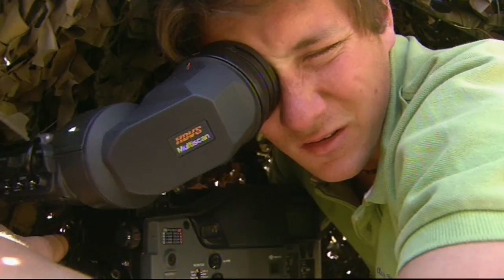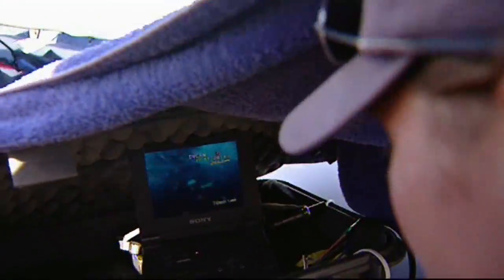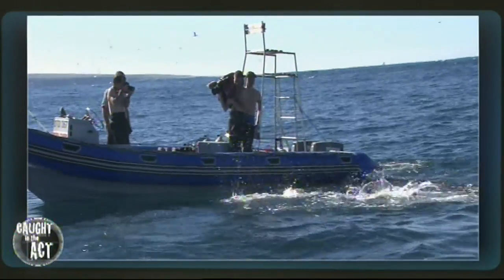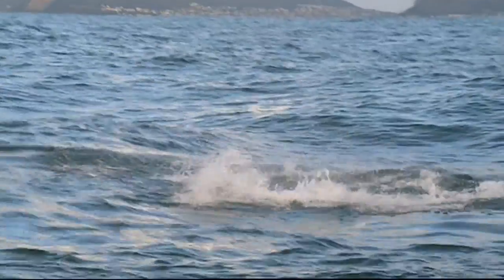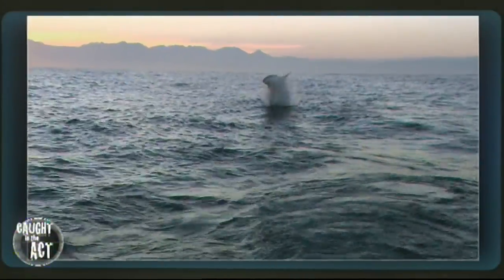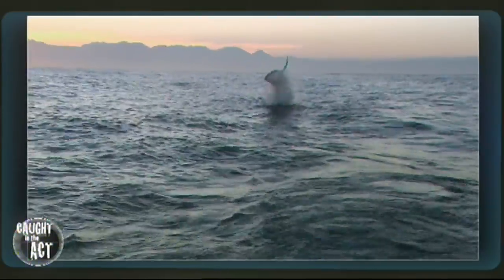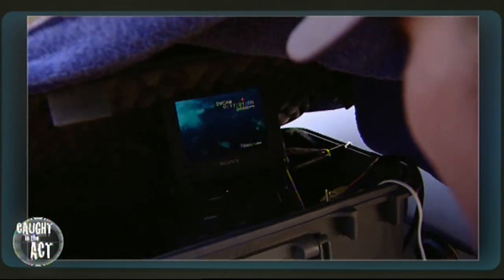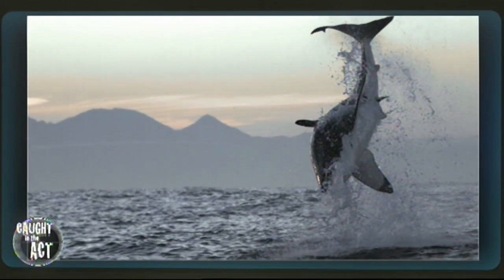Massive Great White Shark Polaris attack in Slow-Motion.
On assignment Cameraman Fergus Clarke filmed a massive Great White Shark breaching out of the water and got it all in glorious Slow-Motion.

© AQUAVISION TV PRODUCTIONS Work cannot be used, adapted, copied, or published without the creator’s permission.